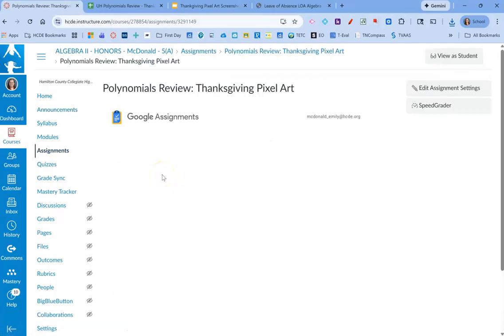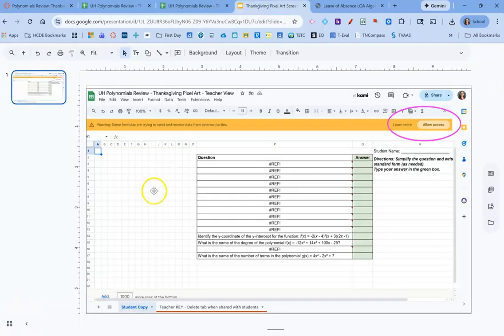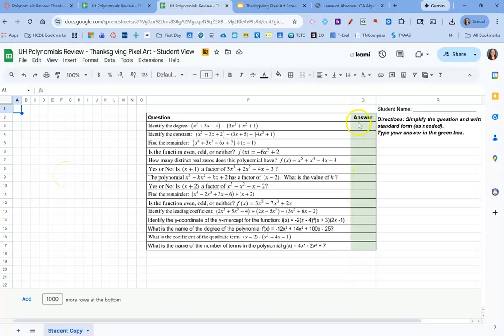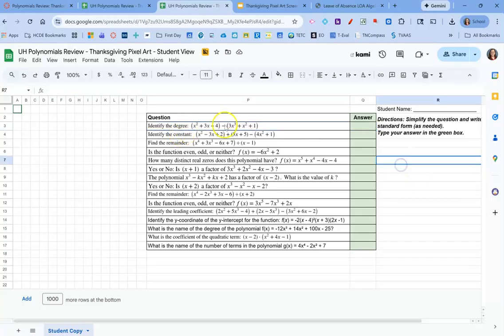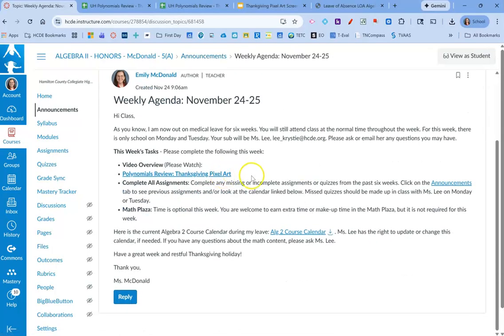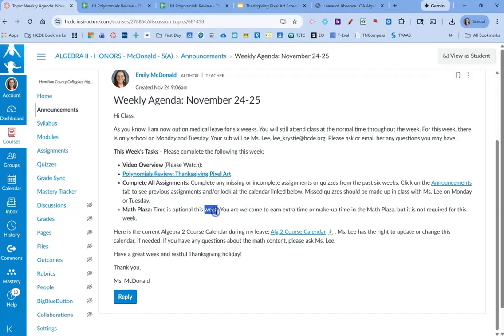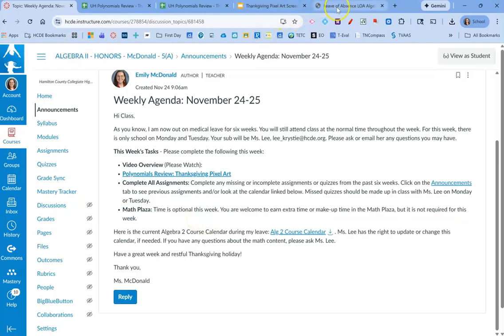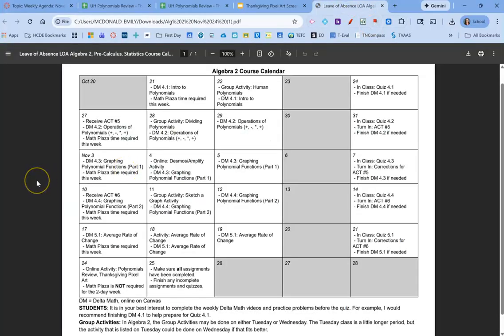Alg 2: Weekly Agenda Nov 24-25